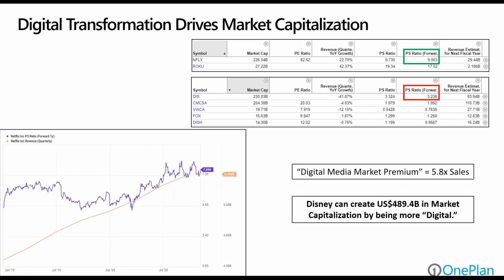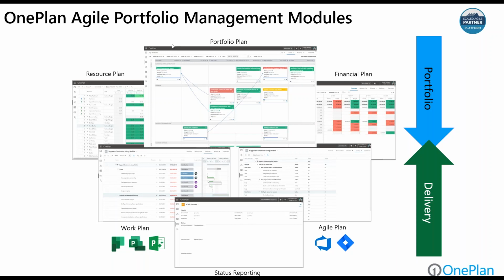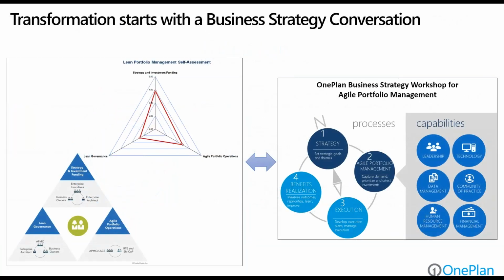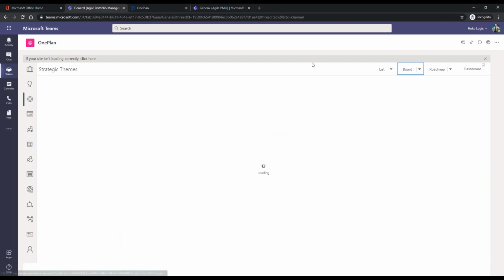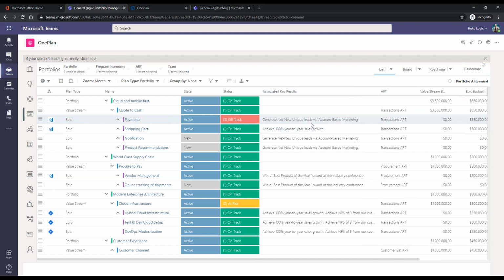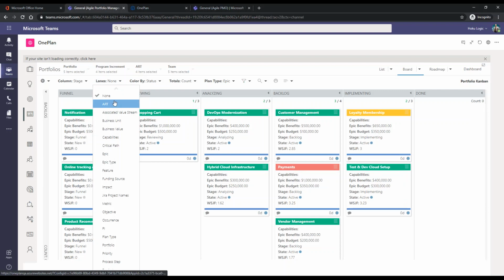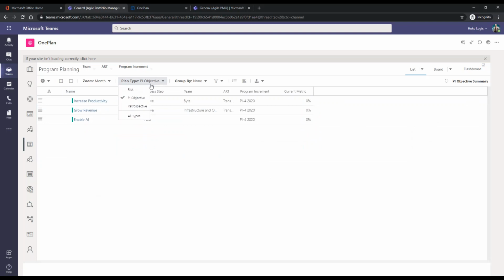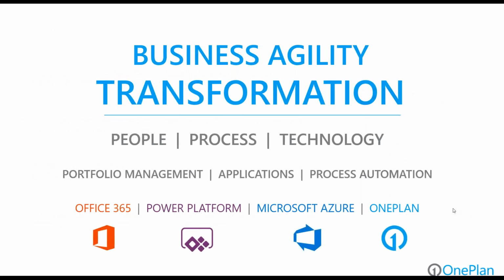Using OnePlan Agile Portfolio Management to Implement SAFe LPM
The OnePlan Agile Portfolio Management Solution allows an organization to “shift left” by enabling the critical elements of SAFe Lean Portfolio Management. From a top-down perspective, Objectives, and Key Results (OKRs) are defined for the different levels of the organization. Greater alignment and accountability is now possible. At a Portfolio level, Value Streams are defined, and Epics are created that are aligned to key results. OnePlan provides the capability to manage your Portfolio Kanban in order to manage the flow of value of your Portfolio Epics as they connect to the delivery programs. In terms of Program Planning, OnePlan connects to your Team Planning ALM tools so the Agile Release Trains can come together to define Features delivered in Program Increments. OnePlan provides a Program Kanban as well as a Program Board where Teams and Portfolio owners can define commitments that deliver the business outcomes for the organization. As part of this webinar, we will show the latest capabilities of OnePlan for Lean Portfolio Management that include, among others:

• Capturing New Ideas
• Defining Epics aligned to Key Results
• Managing the Portfolio Kanban
• Implementing Epics through Program Planning
• Program Increment Planning for Delivery of Value